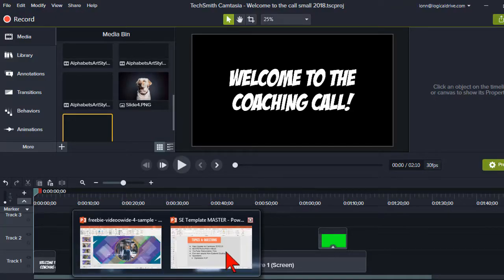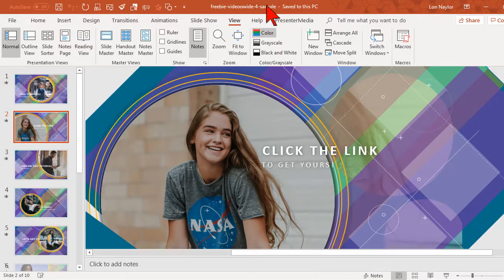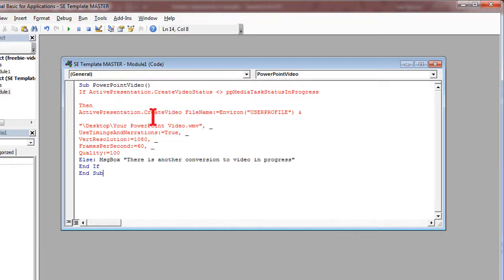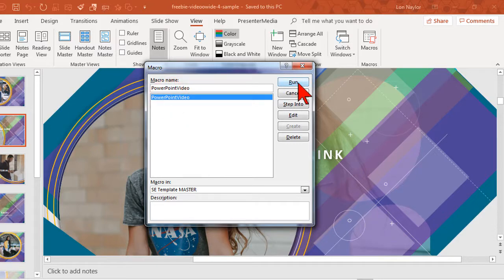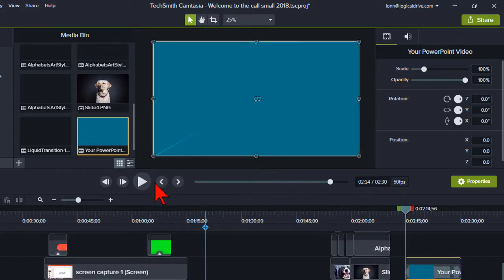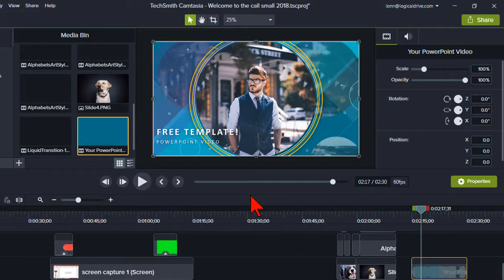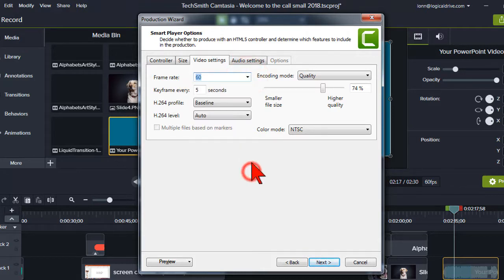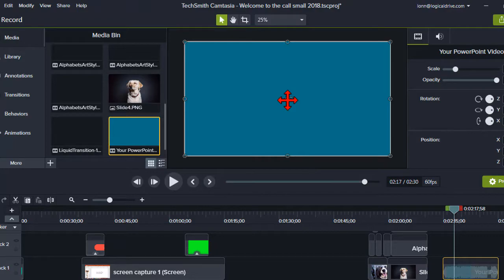Create a 60 Frames Per Second PowerPoint Video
- Here's a webinar excerpt where I show a technique to produce a 60 fps video out of PowerPoint. I also give some tips for using the video in Camtasia 2018 which supports 60 fps.

Table of Contents:

00:00 - Introduction
00:06 - 60fps PowerPoint video
05:44 - Using in Camtasia 2018
09:54 - 60FPS Camtasia Preset
11:08 - Get the FREE Template